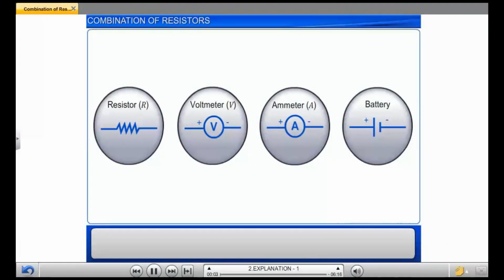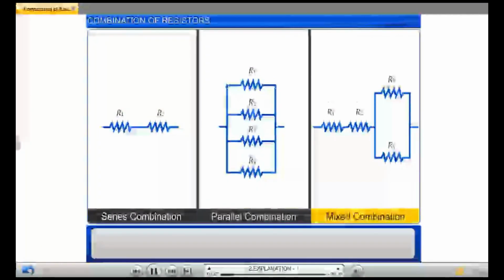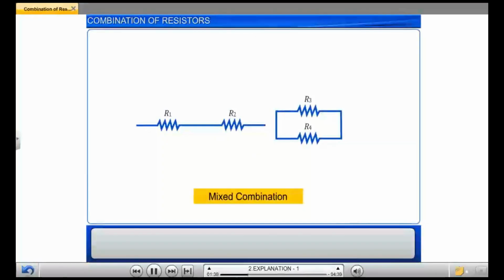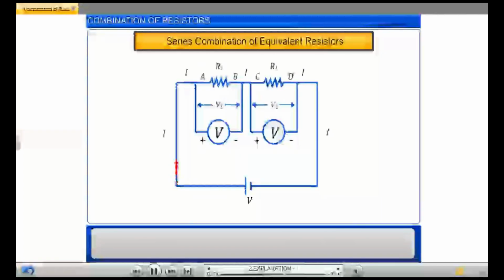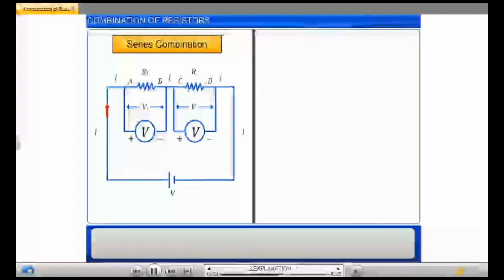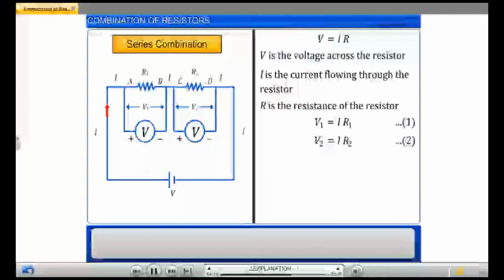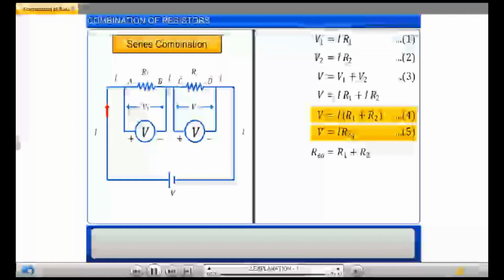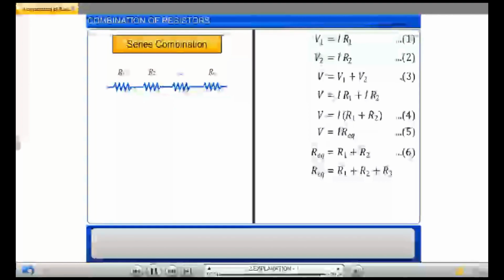Combination Of Resistors - Part 1 | Physics | Class 12th | CBSE | JEE | NEET | NCERT ePathshala